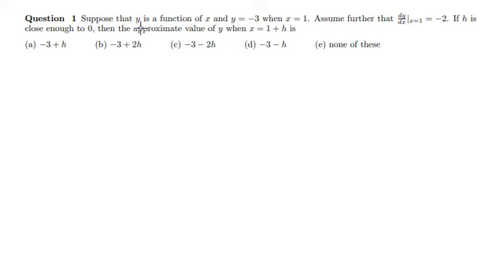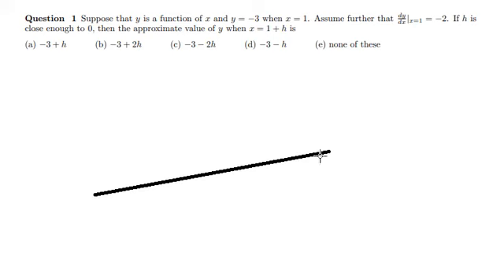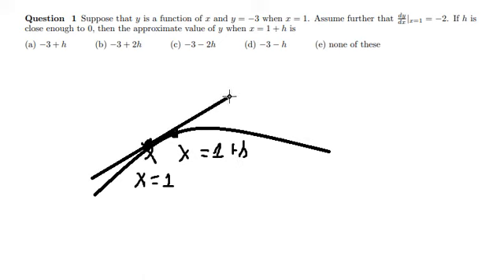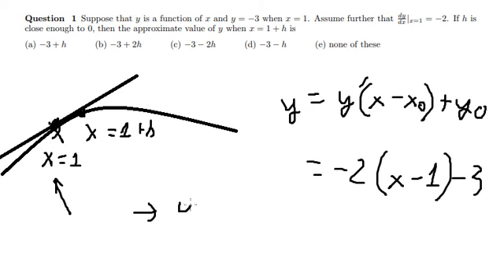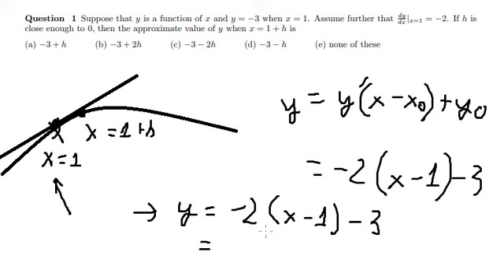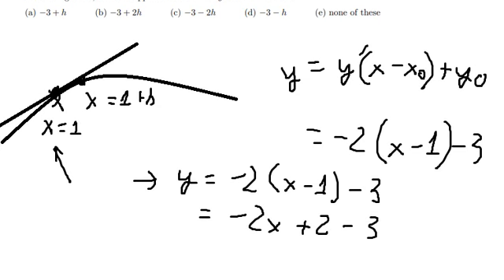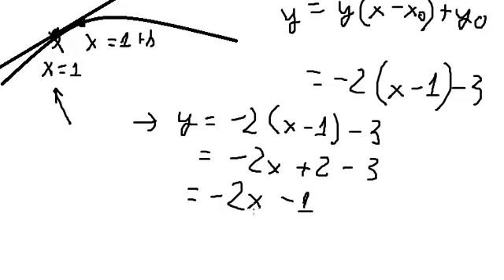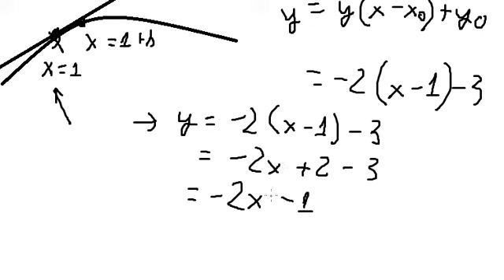Calculus Help: Suppose that y is a function of x and y=-3 when x=1. Assume further that dy/dx=-2